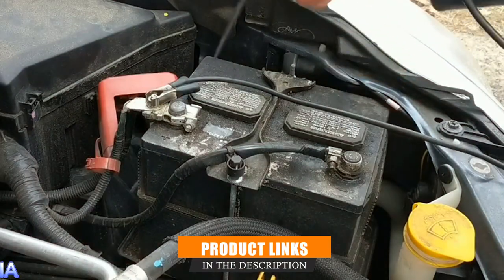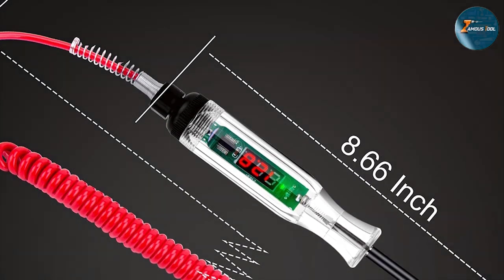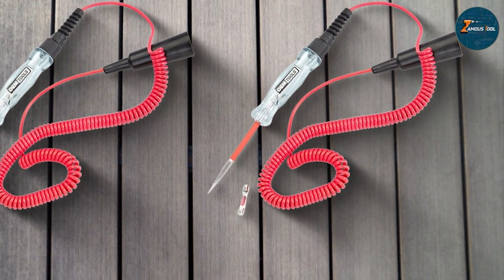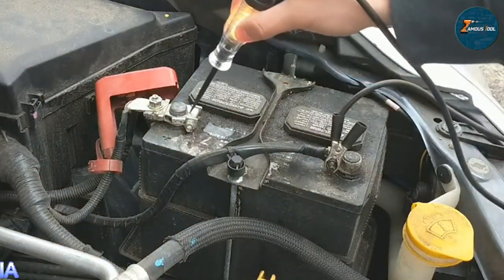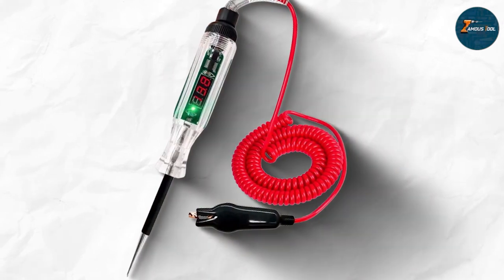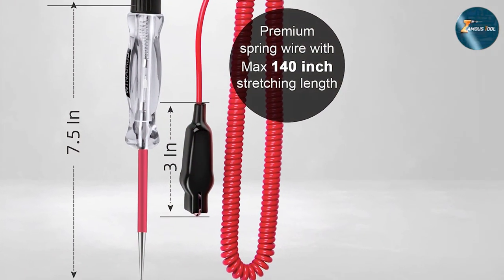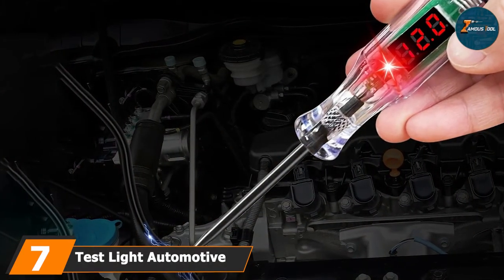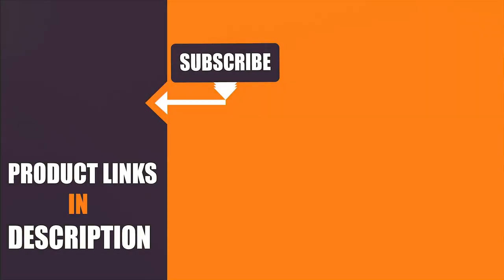Simplify Car Diagnosis: 7 Proven Automotive Test Lights You Need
Top 7 Best Automotive Test Light in 2024

Links to the Best Automotive Test Light we listed in today's Automotive Test Light Review video:

1 . Premium LED Circuit Tester 2.6V-32V Test Light

2 . OEMTOOLS 25886 Circuit Tester 6-24V LED Test Light

3 . Test Light Automotive Circuit Tester 6V-24V

4 . AWBLIN LED Circuit Tester 2.6V-32V Auto Electric Tester

5 . Dual Color LED Circuit Tester 6-24V Test Light

6 . Test Lights Automotive Circuit Tester 3-48V Digital LCD Light

7 . Test Light Automotive 3-48V Digital LED Circuit Tester

What are the Best Automotive Test Lights in 2024?

In today's video, we reviewed the top 7 best Automotive Test Lights on the market in 2024. We made this list based on our personal opinion and we ranked them in no particular order, after doing our research based on their prices, quality, durability, brand reputation, and many more.

After watching this video you will know which are the best budget, top-selling, and top-rated   Automotive Test Light on the market today.

If you choose from this list you can be sure that you will buy one of the best Automotive Test Lights available today.

Jigsaw Blades: Best Jigsaw Blades 2023 (Buying Guide)

Electrical Tool Belt: Best Electrical Tool Belts 2023 (Buying Guide)

Belt Disc Sander: Best Belt Disc Sander 2021 (Buying Guide)

Socket Set: Best Socket Sets 2023 (Buying Guide)

CORDED RECIPROCATING SAW: BEST CORDED RECIPROCATING SAWS 2023 (BUYING GUIDE)

Tile Saw Blade: Best Tile Saw Blades 2023 (Buying Guide)